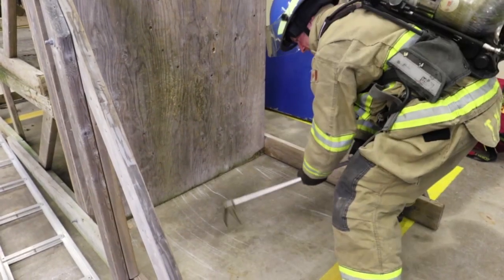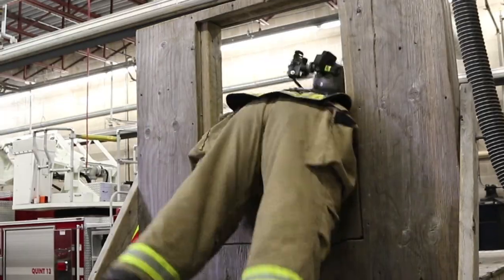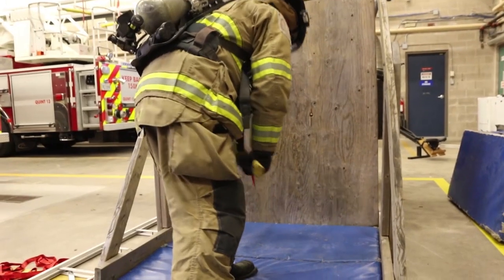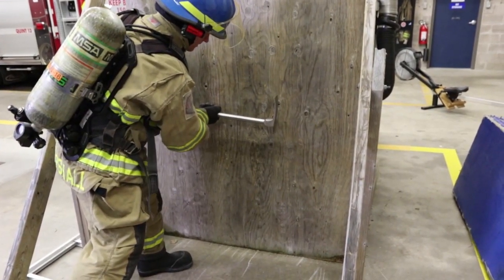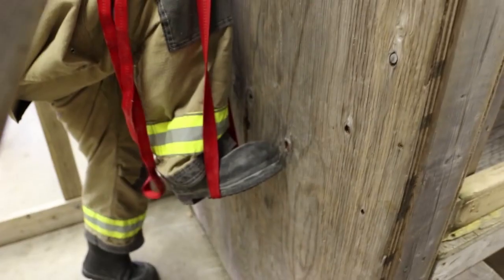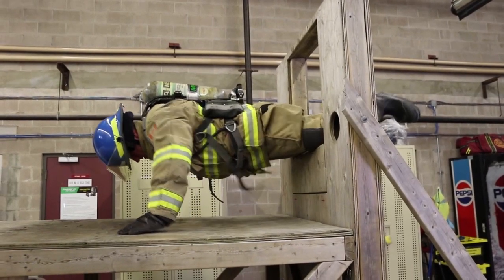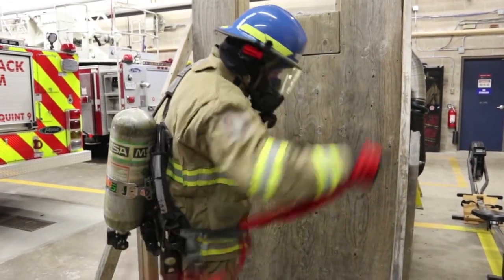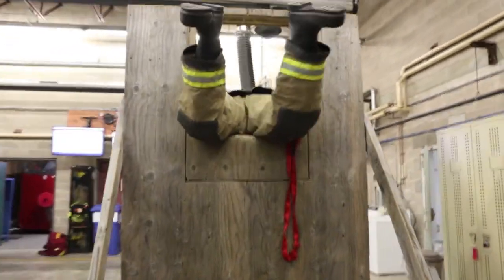RIC Basement Window Self Rescue Techniques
Different techniques for self-rescue from a basement window.